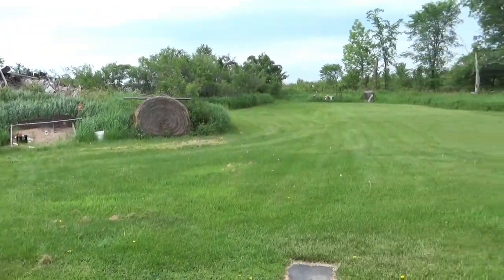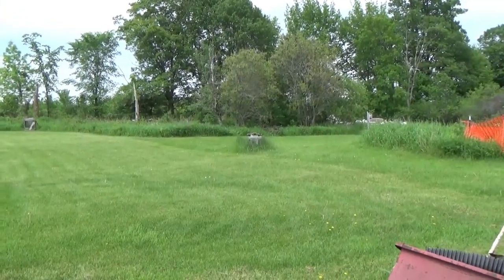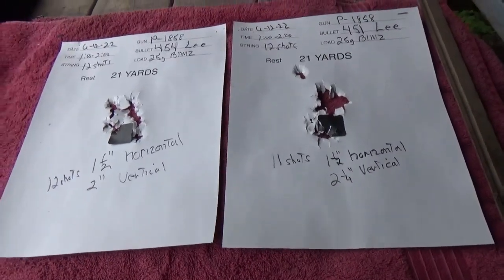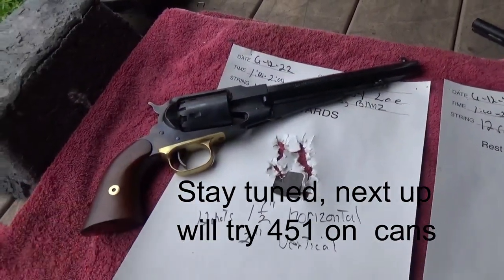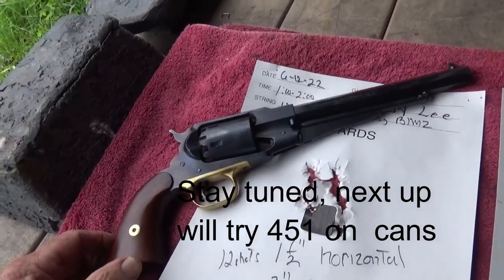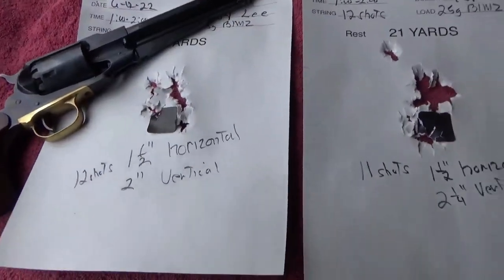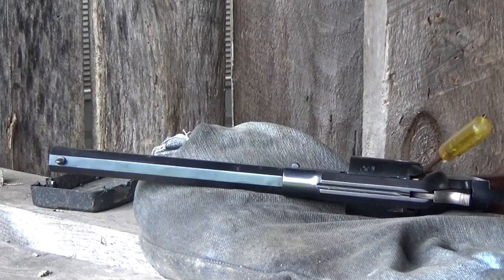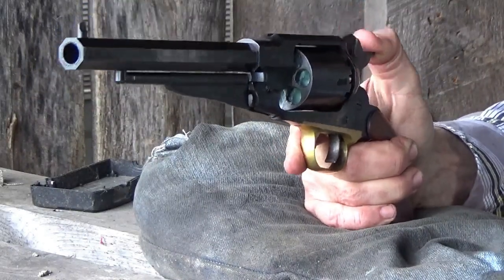Pietta 1858 - Shooting 451 VS 454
Had some interest from a viewer in how the 451 and 454 round balls compare in the Pietta BP revolvers.  Took measurements of both and did some shooting. Also, some comments that the lube on the chamber ends gets blown away when shooting.  Appears not to. Hope the testing here helps to answer both.